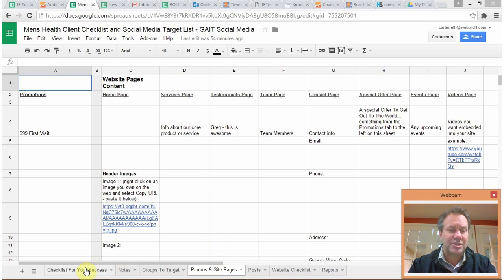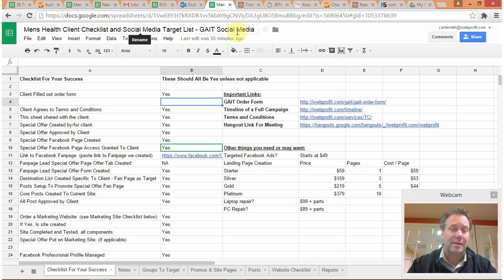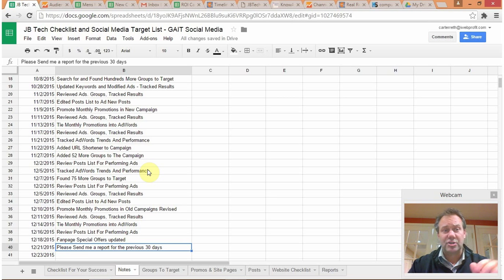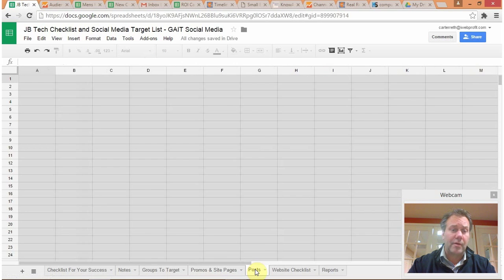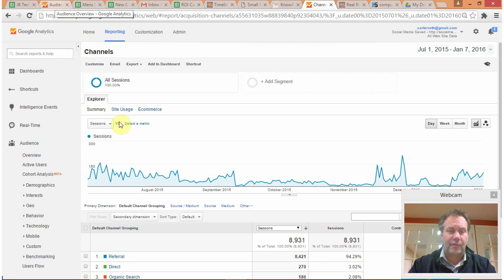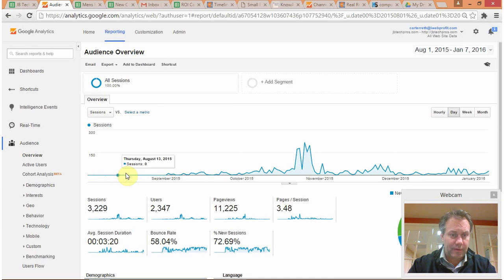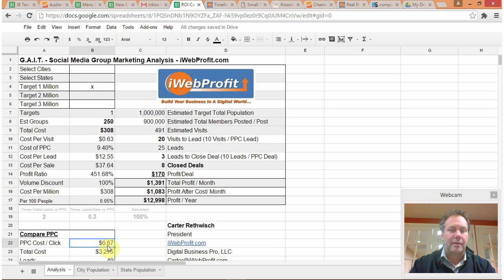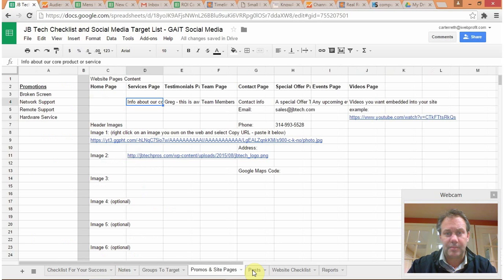Using the GAIT New Client Google Shared Checklist